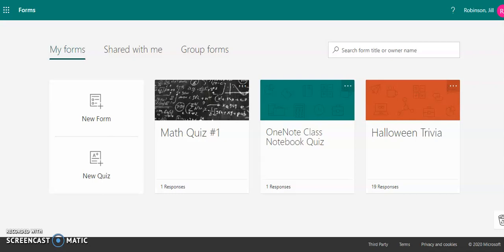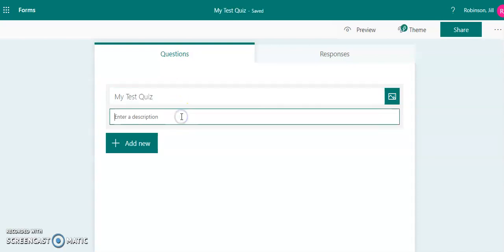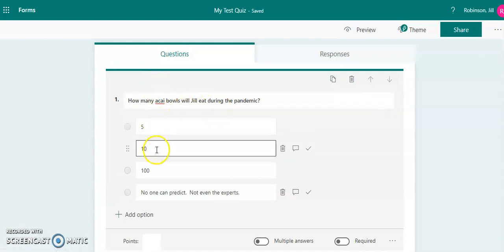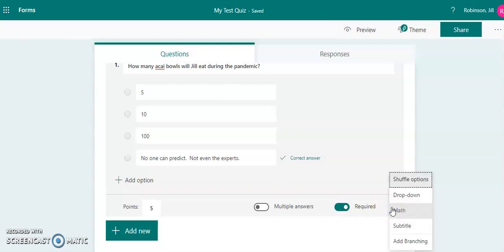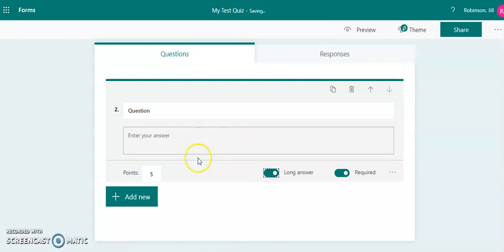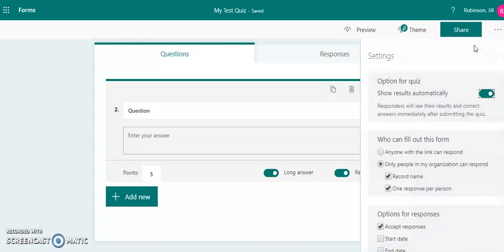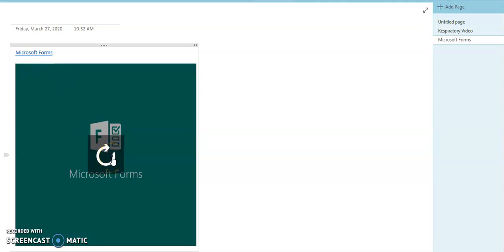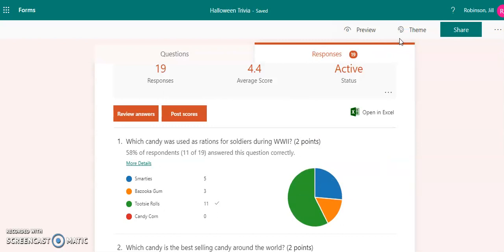Microsoft Forms for Teachers - The Quick(ish) Version